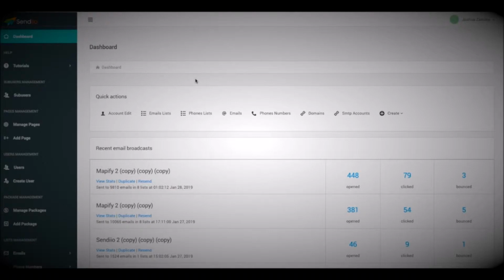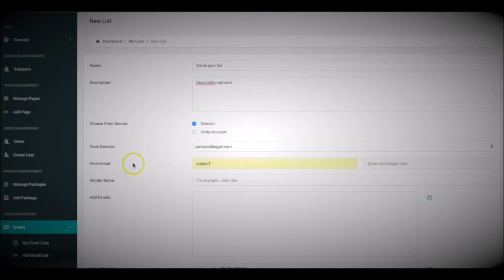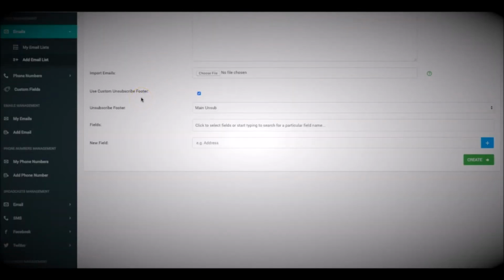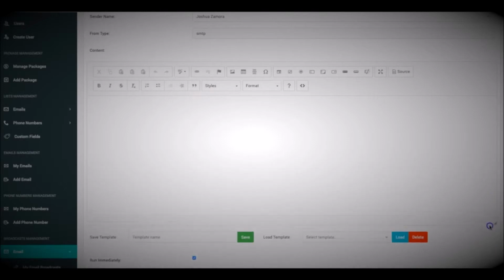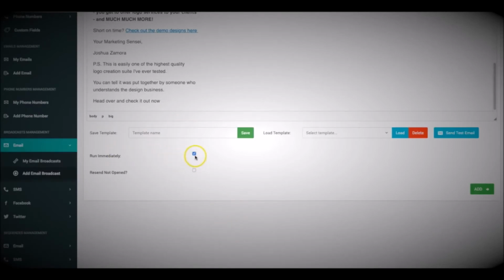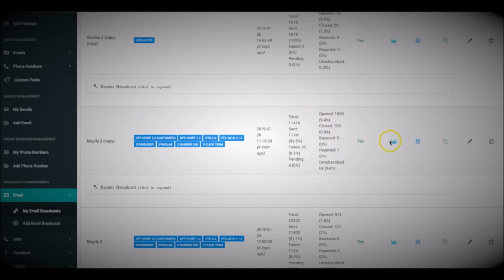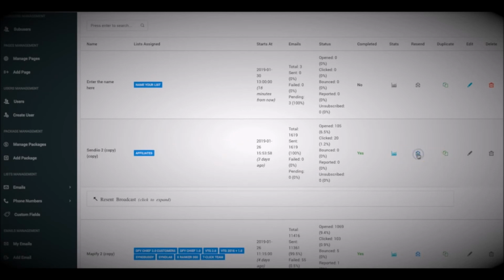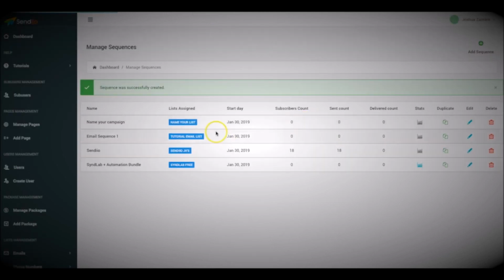Sendiio Email Demo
Create Unlimited Optin Forms to build your list even further
You can quickly and easily create unlimited optin forms which integrate with ALL page builders on the market. It doesn't matter if you're using ClickFunnels, LeadPages, OptimizePress, ProfitBuilder, Elegant Themes or ANY other lead-capture page builder. Just create your form, copy our HTML or iFrame code and paste it into ANY page you'd like.

Create Unlimited Follow-Up Sequence Campaigns
True passive income from your email list comes in the form of automated follow-up sequences. With Sendiio you can add as many automated messages to be sent to your list 100% automatically to generate sales for you EVERY.SINGLE.DAY without you having to put in ANY work yourself. Once your sequence is set up, you can just focus on feeding your list and let Sendiio handle the bringing in the profit for you.

etc.